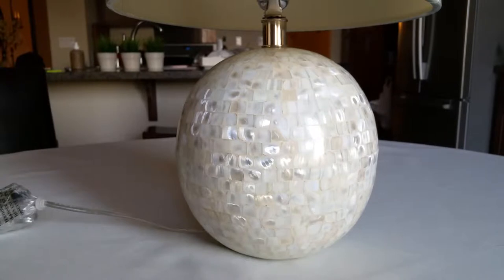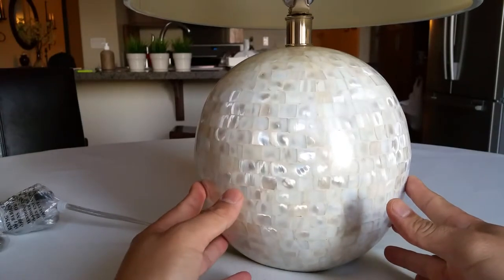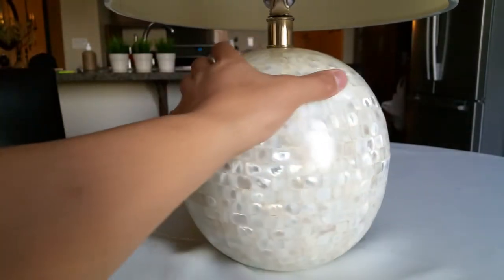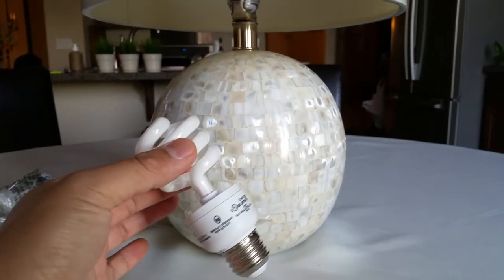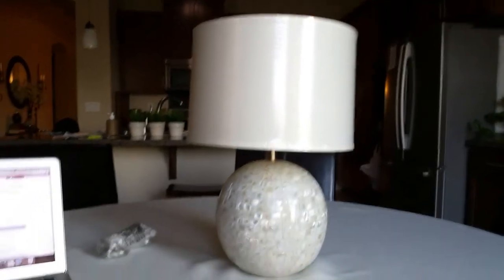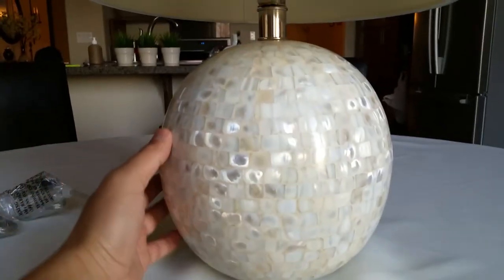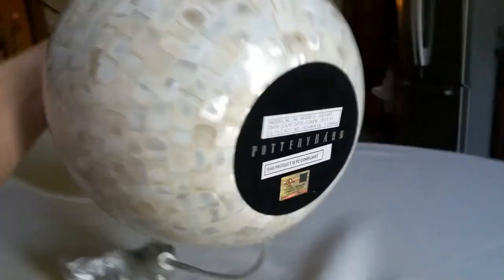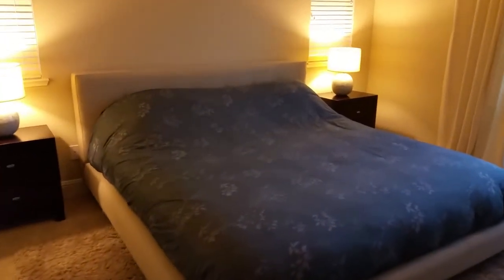Jolie Mother of Pearl Round Lamp Base Review - Pottery Barn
More Mother of Peal Accessories on Amazon
Pottery Barn online only item. $99 ea.
Straight Sided Bleached Burlap Drum Lamp Shade, Small $59
Shown with Crate & Barrel Tate King Size Bed, Calvin Klein Duvet Cover, Wayside.com Side Tables. Oh, and shag rug from Costco!

Sub, Comment, and Thumbs, Nice!